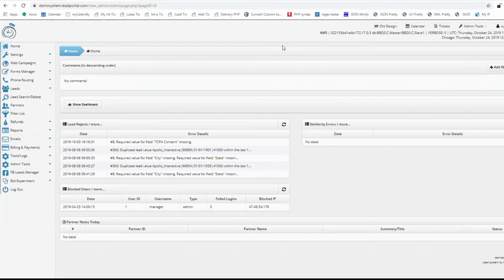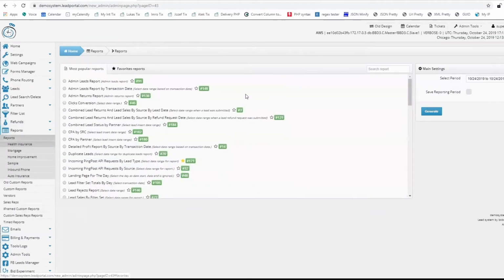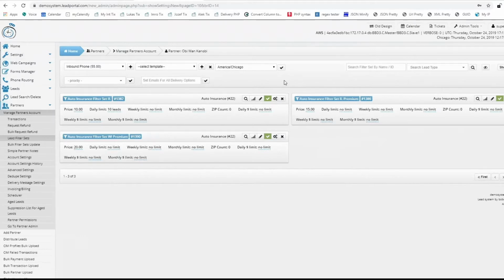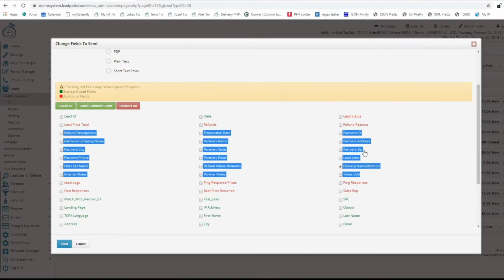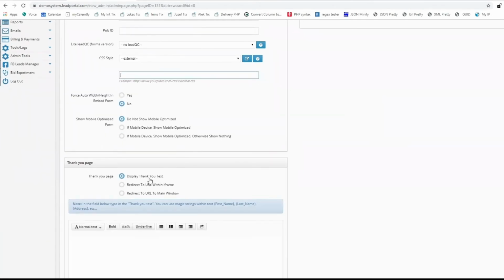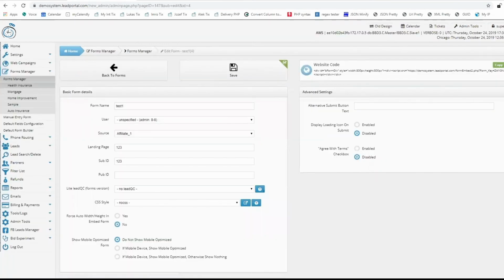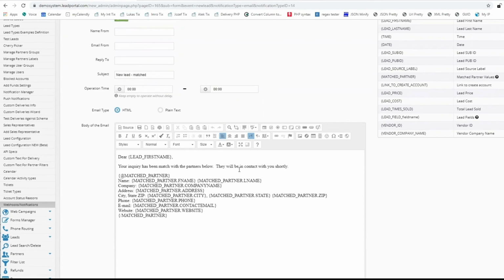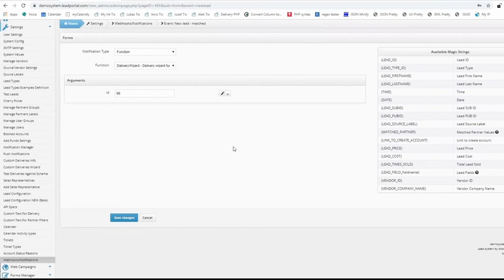Webinar: Everything You Should Know About Open Enrollment